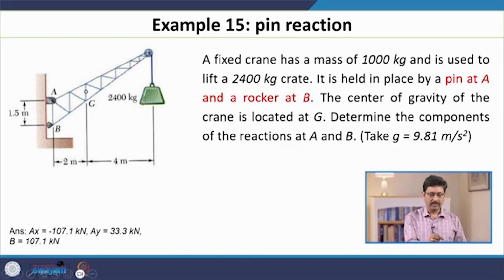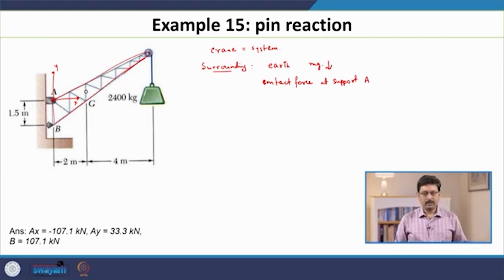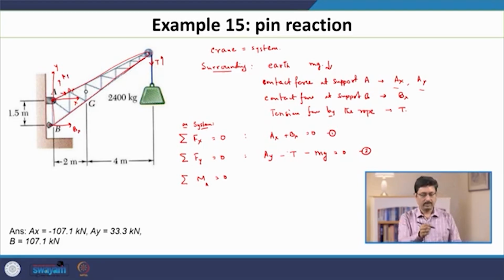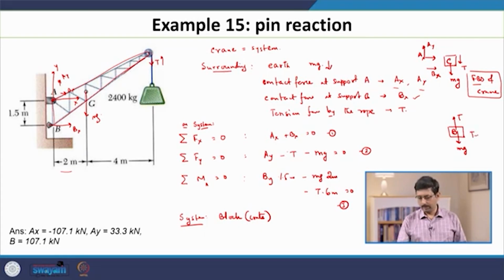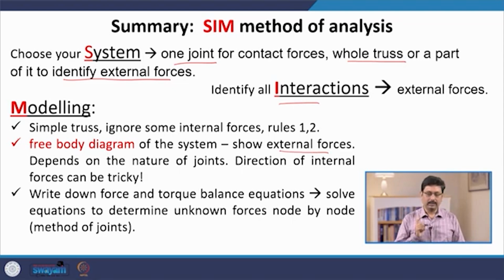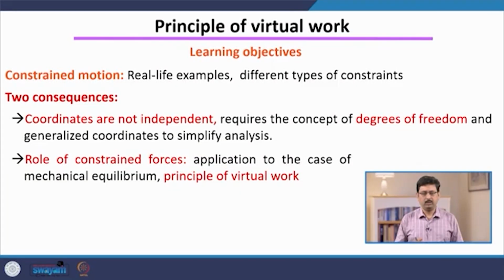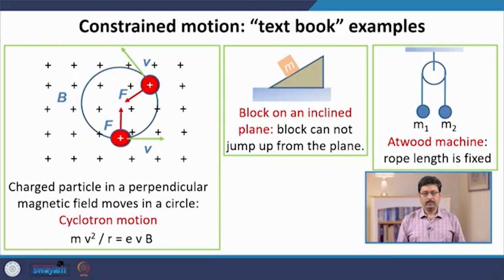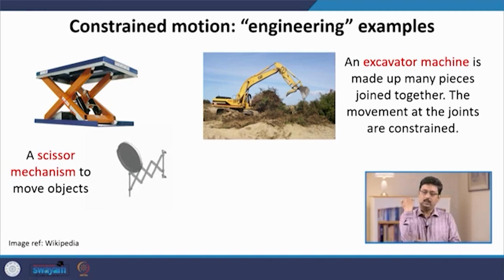Mechanical equilibrium - more examples, principle of virtual work, constrained motion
The video explains how to analyze mechanical equilibrium using free body diagrams, force balance, and torque balance, demonstrated with a crane example (0:25). It then introduces constrained motion and the principle of virtual work as a simpler method for complex problems (16:36), illustrating various real-life and physics examples of constraints (21:56).

Subject: Physics
Course Name: Newtonian Mechanics With Examples
Name of Presenter: Prof. Shiladitya Sengupta